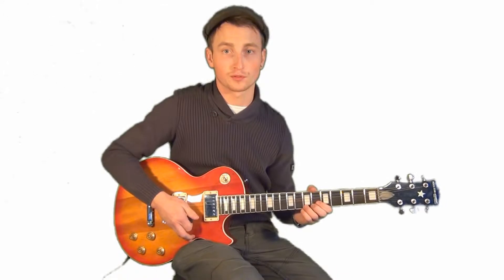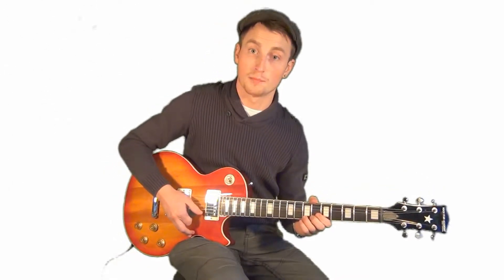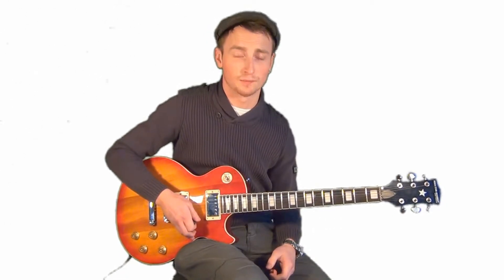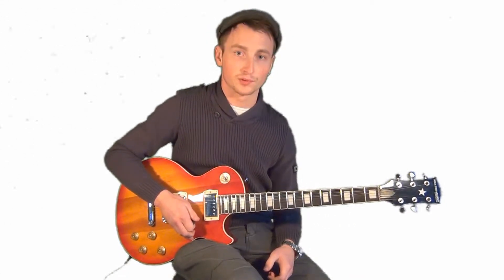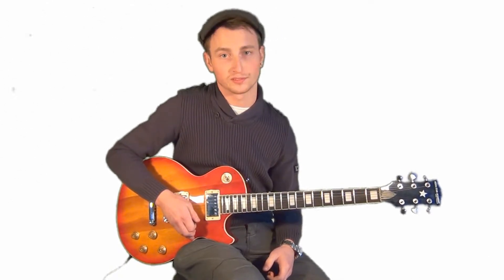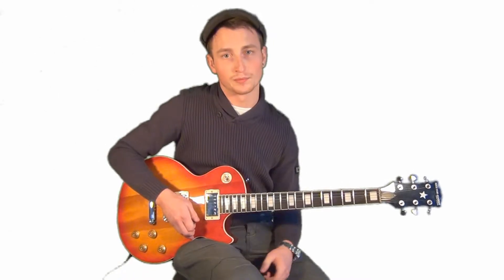Jack Slash 2